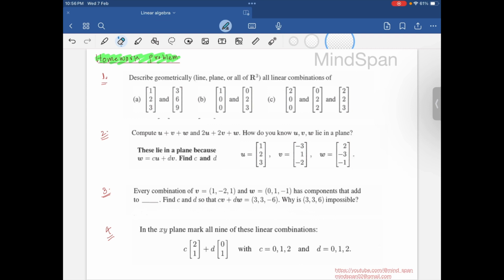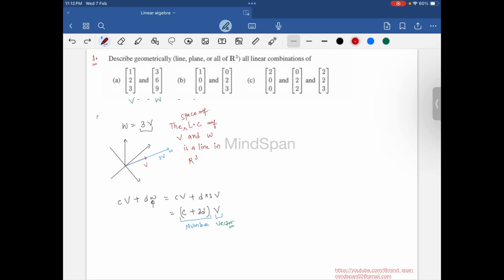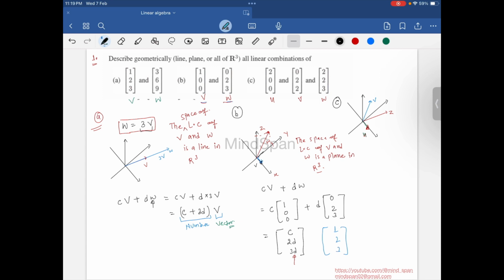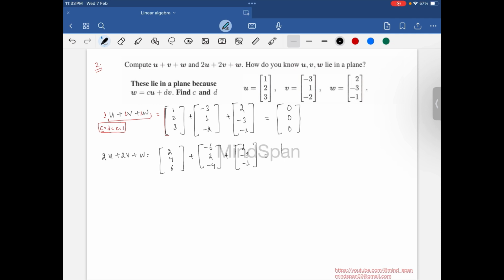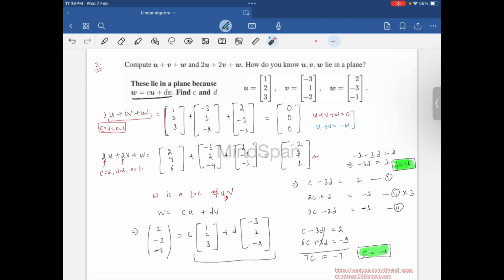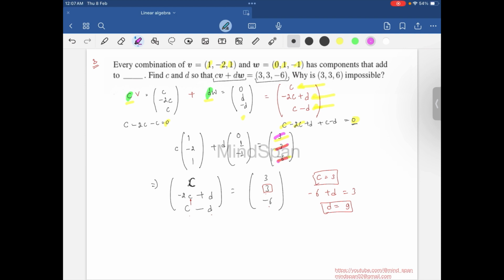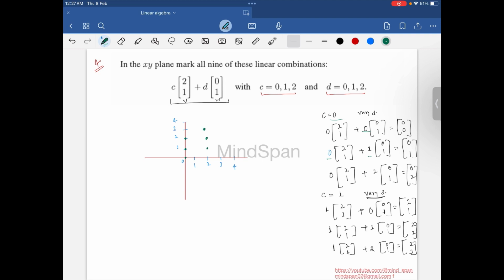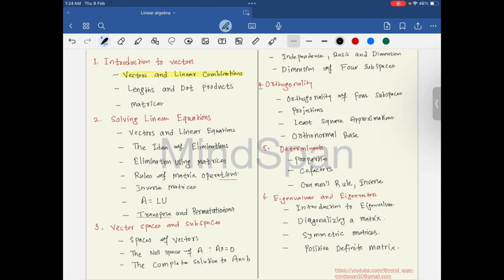Gate Da 2025 |Linear algebra|3.vector and Linear combination(homework solution)gateda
🎓 Complete Linear Algebra Course for GATE Data Science & AI

0:00 Intro
0:15 On Homework problem
1:20 Problem 1 : Describe geometrically all linear combination of ...
19:36 Problem 2 : Compute u+v+w and 2u+2v+w. How do you know u,v,w lie in a plane?
33:35 Problem 3 : Every combination of v=(1,-2,1) and w =(0,1,-1) has components that add to...
41:51 Problem 4: In X Y plane mark all the nine of these linear combination
51:49 Problem 5
55:49 Problem 6
56:05 End Of first subtopic

🌐 Unlock the Power of *Linear Algebra for GATE Data Science and AI* with MinSpan YouTube Channel! 🚀

Are you diving into the world of *GATE Data Science and AI (GATE DA)*? 🤖 Look no further than the MinSpan YouTube channel, your ultimate destination for mastering Linear Algebra—the backbone of these exciting fields!
📚 *Comprehensive Playlist*: Discover a treasure trove of knowledge in MinSpan's complete playlist dedicated to Linear Algebra. The content is meticulously curated based on the reference book "Introduction to Linear Algebra" by the eminent Gilbert Strang. 📘 Each video takes you on a journey through the fundamental concepts, ensuring a solid foundation for your GATE DA preparation.
🔍 *Exercise Problem Solving:* But wait, there's more! MinSpan goes the extra mile by providing in-depth solutions to exercise problems. 🤔 No more scratching your head over complex questions—each problem is dissected with a complete explanation, making sure you grasp the intricacies of Linear Algebra effortlessly.
⚙️ *Importance in Machine Learning:* Wondering why Linear Algebra is a must-know for Machine Learning enthusiasts? 🤖🧠 Well, it's like the key that unlocks the door to understanding the inner workings of ML algorithms. Linear Algebra plays a pivotal role in shaping the foundations of machine learning, from matrix operations to eigenvalues and eigenvectors. 🎓
💡 *Why MinSpan?*
*Expert Guidance:* Benefit from expert explanations that simplify complex concepts.
Reference Book Coverage: Follow along with Gilbert Strang's renowned book for a thorough understanding.
*Exercise Problem Solving:* Tackle problems with confidence through step-by-step solutions.
🚀✨ Don't miss out on the insights that can shape your future in data science and AI.

Let's conquer the world of GATE Data Science and AI together! 🌐🚀